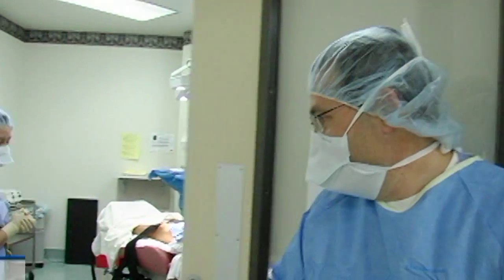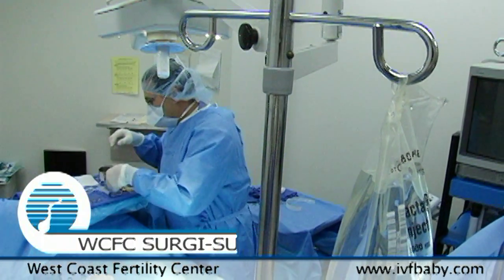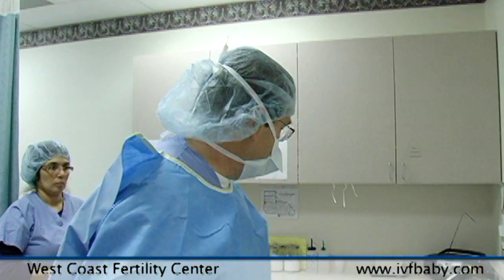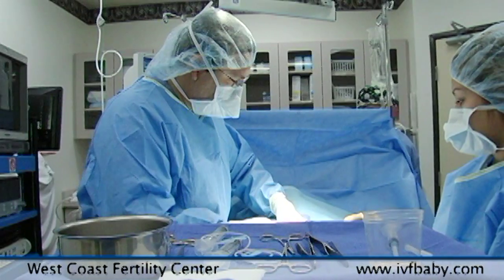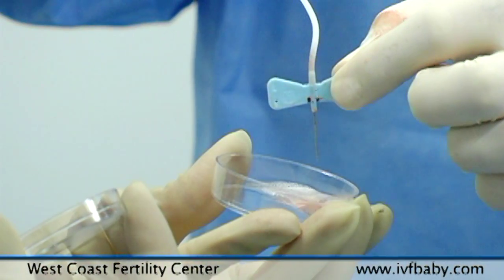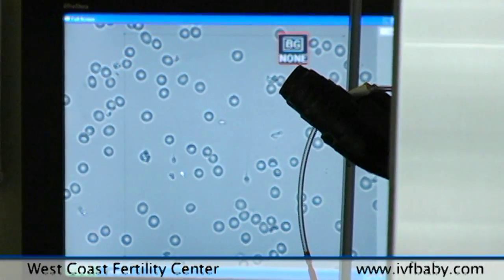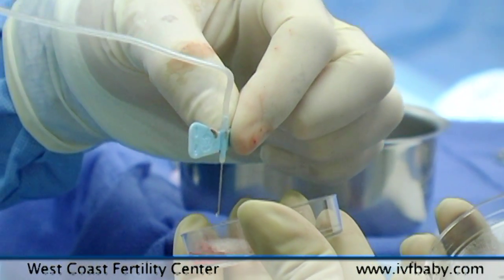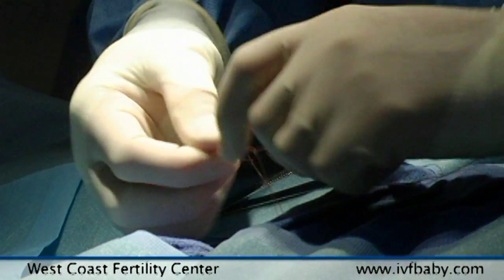West Coast Fertility Centers: Male Infertility Treatments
Percutaneous Epididymal Sperm Aspiration or PESA.  A needle is passed through the scrotal skin and into the epididymis in order to aspirate sperm. Because the epididymal tubule is very delicate and convoluted, the yield with a needle is typically small and usually only sufficient for a single cycle of IVF-ICSI performed on the same day as the PESA. In male infertility occasionally sperm may not be reliable retrieved at all.
PESA can be used for men with congenital absence of the vas and in lieu of vasectomy reversal. This procedure involves insertion of a small needle, under local anesthesia, directly into the epididymis for aspiration of a fewer number of sperm than would be necessary for fertilization by conventional IVF. However, in most cases there are more than enough sperm to fertilize all oocytes by ICSI. With newer cryopreservation techniques, there may even be sufficient numbers of sperm for freezing so that additional ICSI procedures could be performed in the future without the need to obtain more fresh sperm.
With male infertility the advantages to this technique are that it can be performed without surgical scrotal exploration, it can be repeated easily and at low cost, and it does not require an operating microscope or expertise in microsurgery.

PESA has the main benefits of being successful in most of the cases, while avoiding a skin incision. Costs are lower because an operating microscope, the skills of a microsurgeon, and the possibility of a general anesthetic are not necessary or likely. The most significant drawback is the blind nature of the procedure, often requiring multiple, potentially damaging needle insertions. The delicate, coiled anatomy of the epididymal tubules are easily damaged with such maneuvers. While PESA may be successful for someones first ICSI cycle, future cycles will require repeated procedures and the increased likelihood of progressive epididymal damage.

Fountain Valley Office
11160 Warner Ave.,
Suite 411

Fullerton Office
301 W. Bastanchury Rd.,
Suite 170